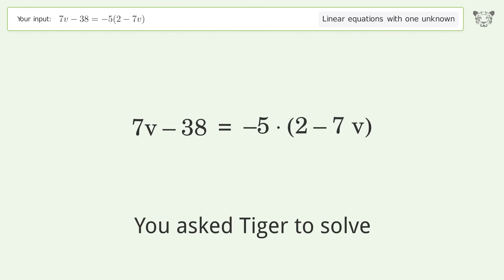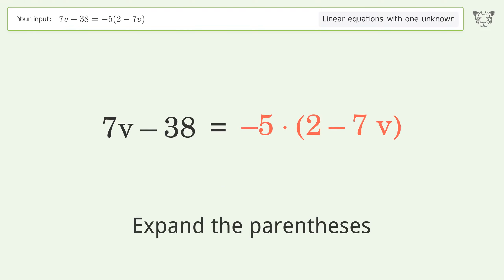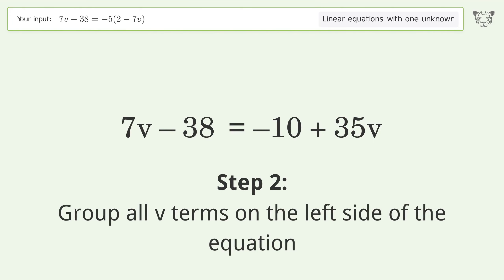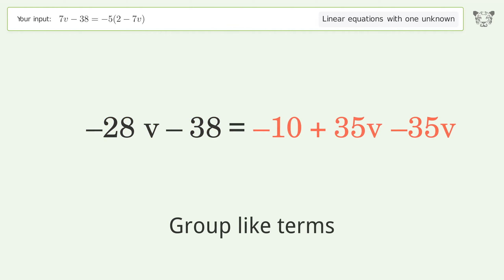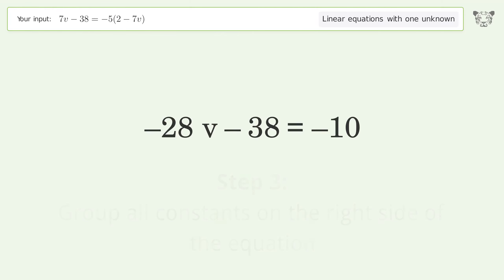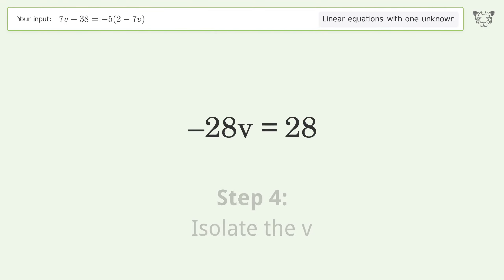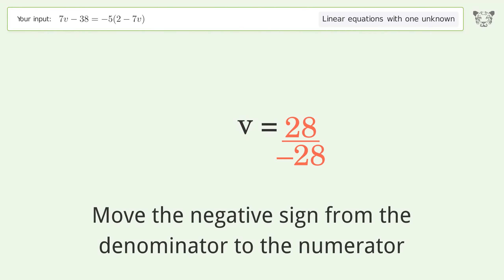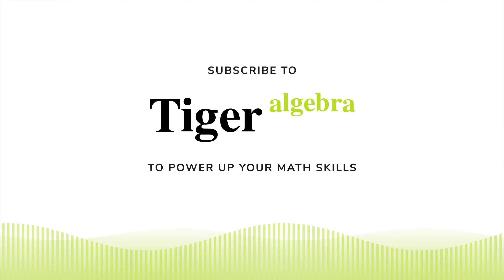Linear equation with one unknown: Solve 7v-38=-5(2-7v) step-by-step solution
Solving 7v-38=-5(2-7v) using the linear equation with one unknown solver

for a step-by-step and more tips and tricks for dealing with linear equations with one unknown.